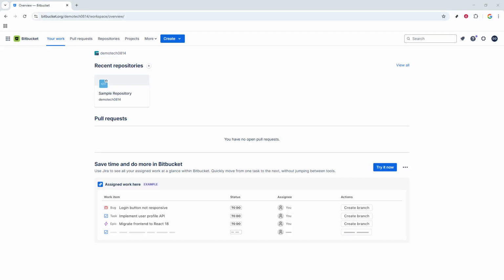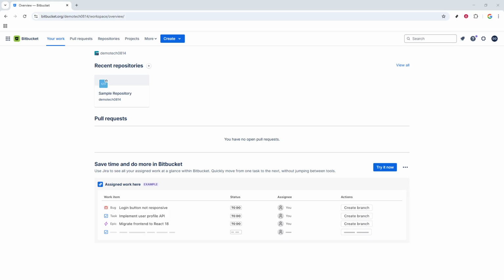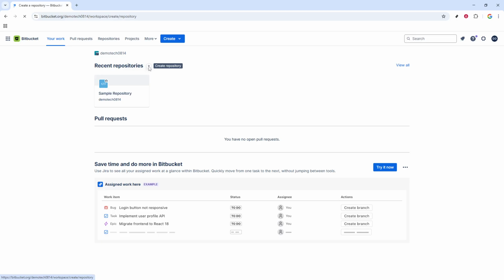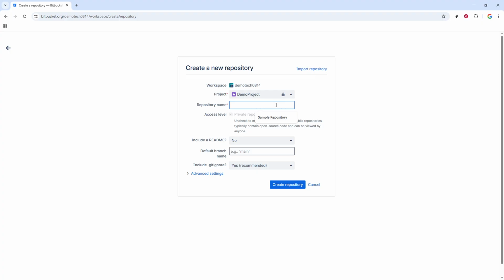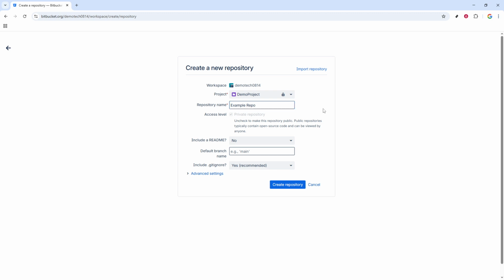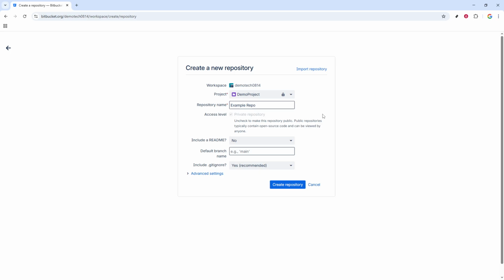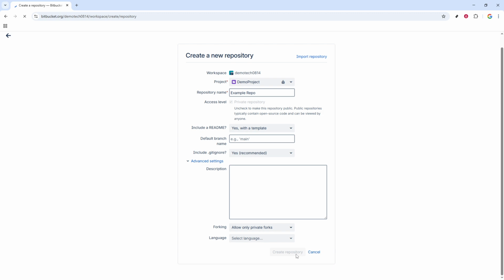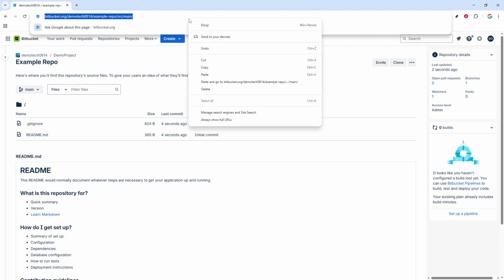How To Create Repository In Bitbucket And Push Code [2026 Full Guide]